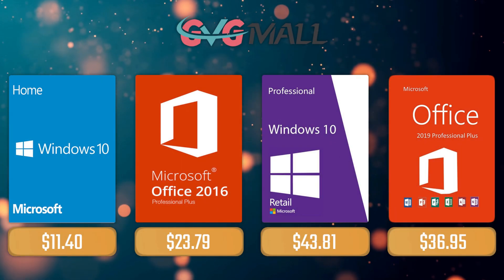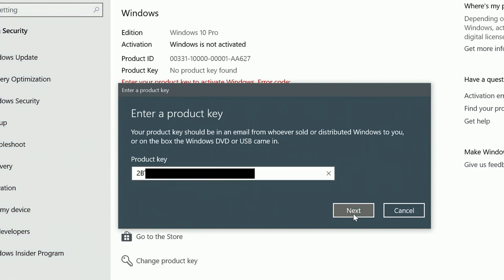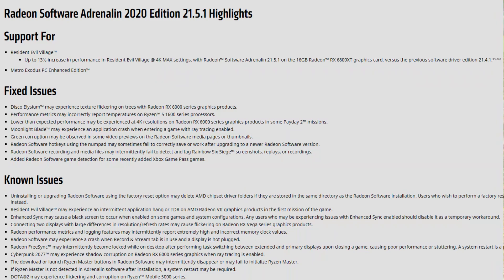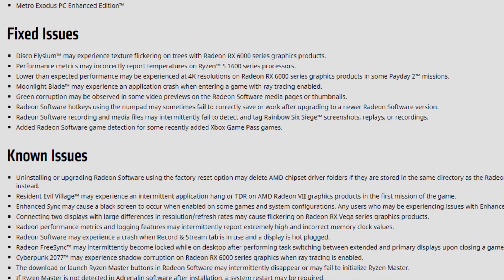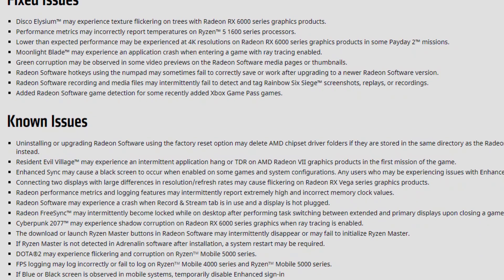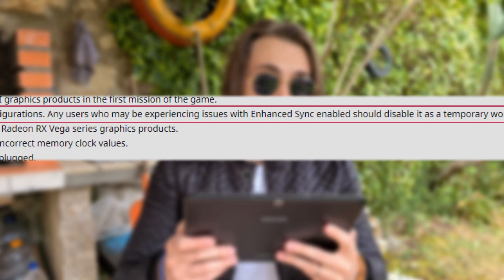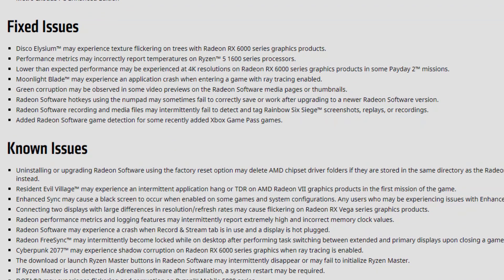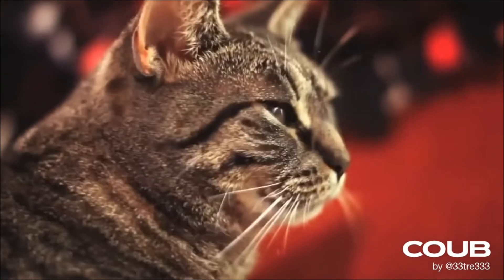AMD Radeon 21.5.1 Drivers | More FIXES & WORSE Performance for RX 6000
00:00 - Fixes, Know Issues
06:21 - Adrenalin 21.4.1 vs 21.5.1 (PUBG - RX 6800)
07:04 - Adrenalin 21.4.1 vs 21.5.1 (R6: Siege - RX 6800)
07:51 - Adrenalin 21.4.1 vs 21.5.1 (AC Valhalla - RX 5700XT)
08:36 - Adrenalin 21.4.1 vs 21.5.1 (CP 2077 - RX 5700XT)

09:23 - Channel Members
09:45 - More Videos

AMD PC USED for testing:

      CASE: None